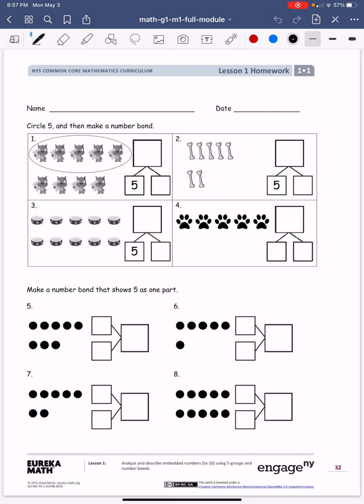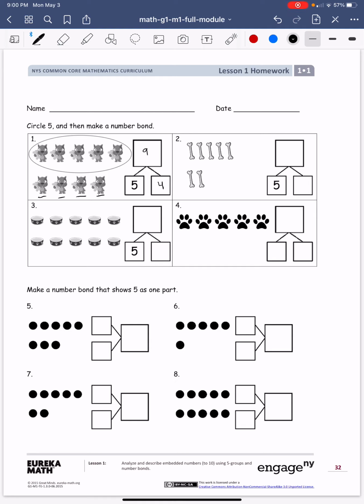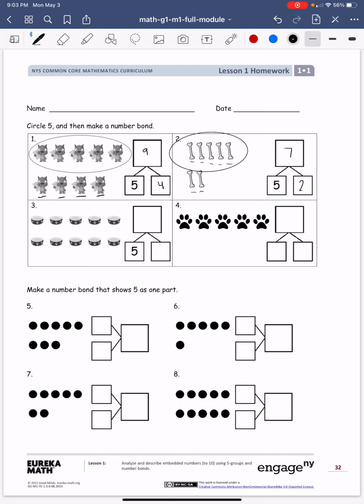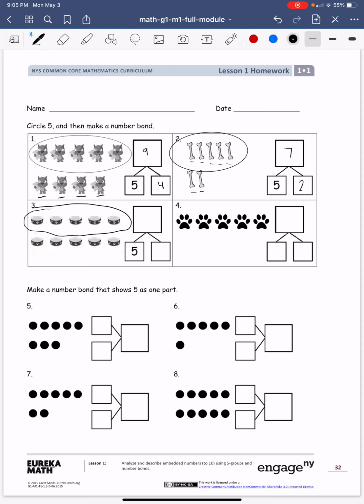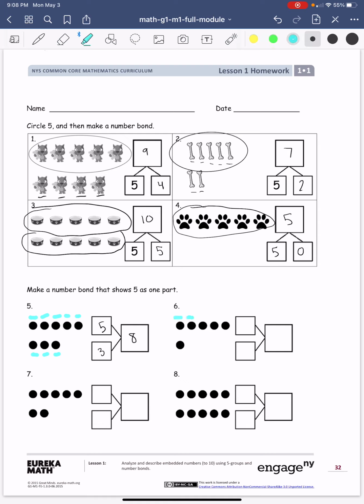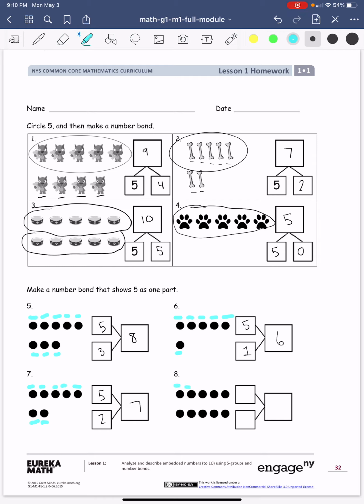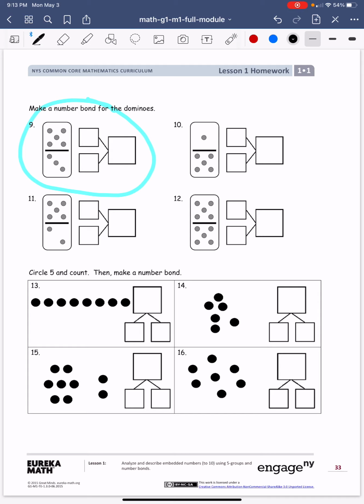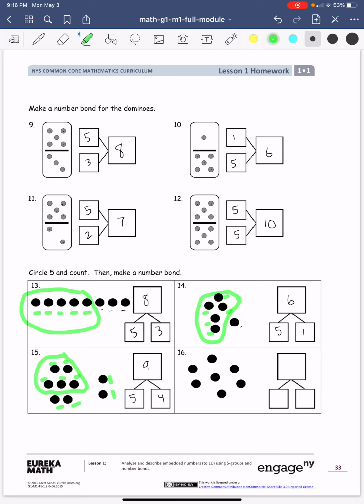Eureka Math | Homework Help! | Grade 1 Module 1 Lesson 1 Homework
Hello & welcome to my first YouTube video. This video is meant to be interactive & make learning fun for your 1st grader! In this video, I will help understand the concept & material of the number bond & the beginning to 1st grade! Please let me know if there is anything wrong with this video & I will fix it. I hope this helped out with anything that may have been hard for the student &/or parent. Bye!